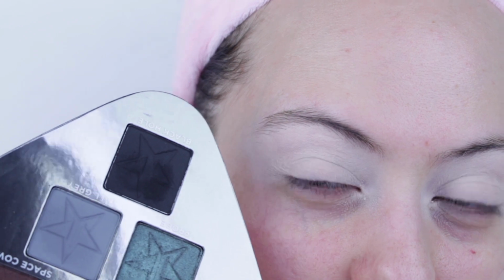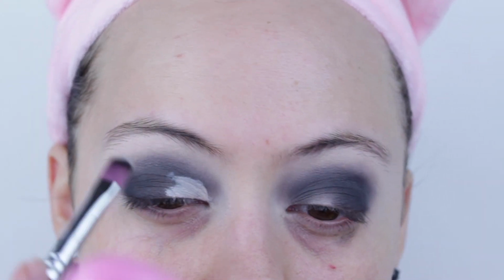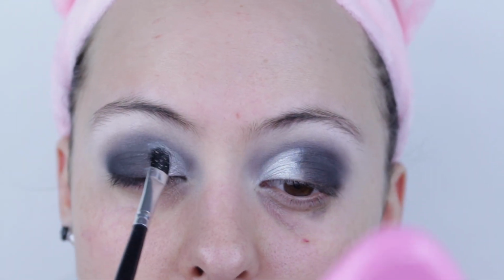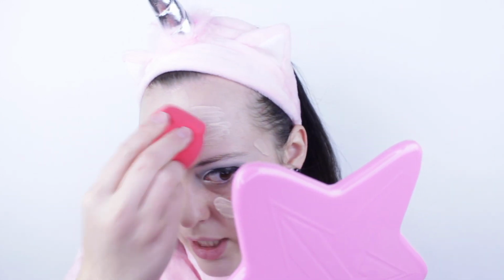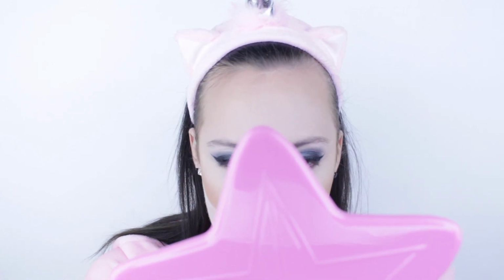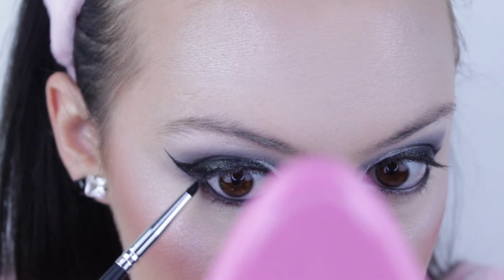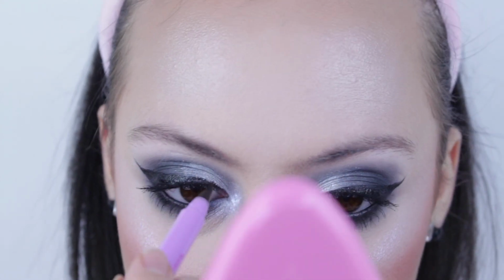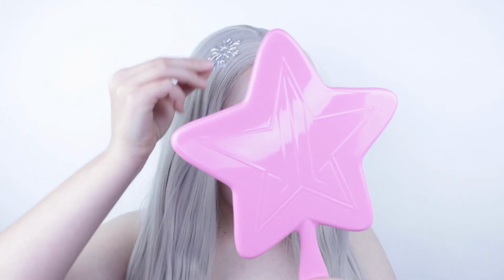ANTI CHRISTMAS - Ice Queen | Cool Toned MAKEUP TUTORIAL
PRODUCTS MENTIONED -